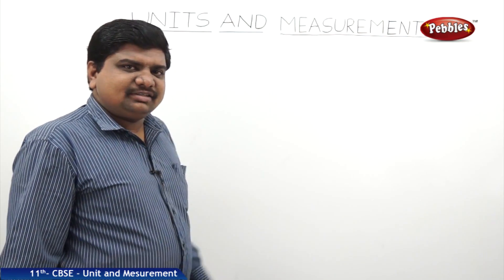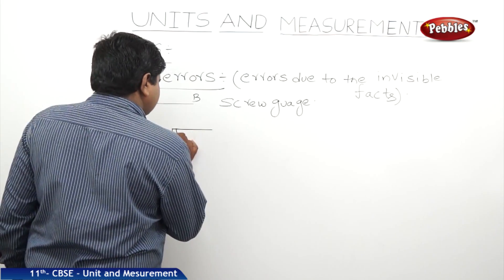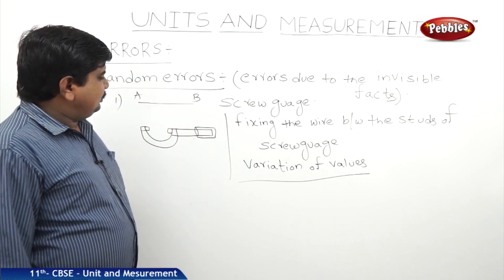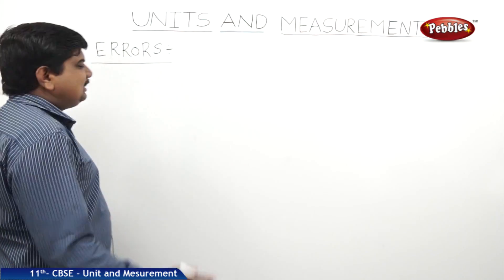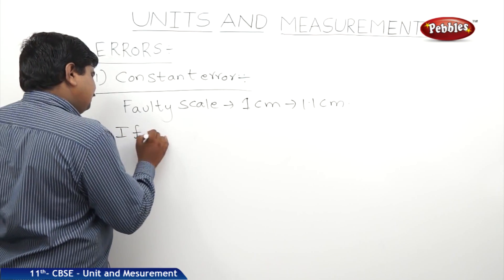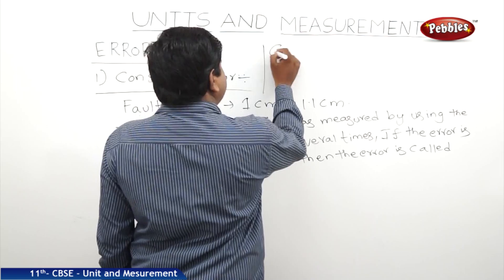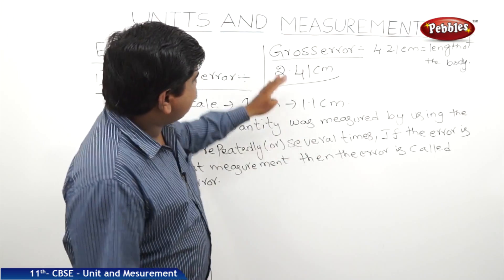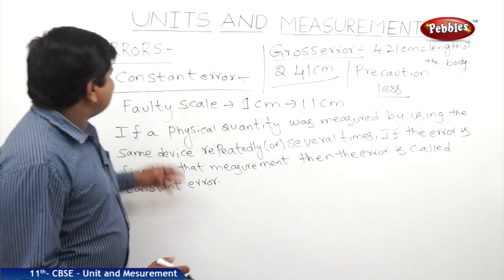Random Errors : Units and Measurement | Physics | Class 11 | CBSE